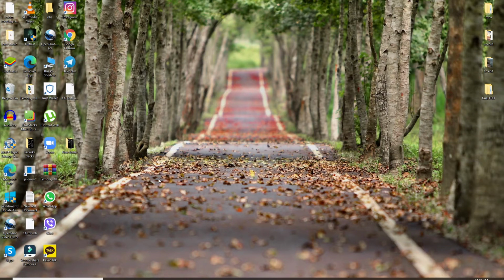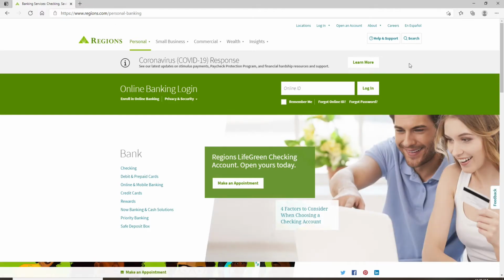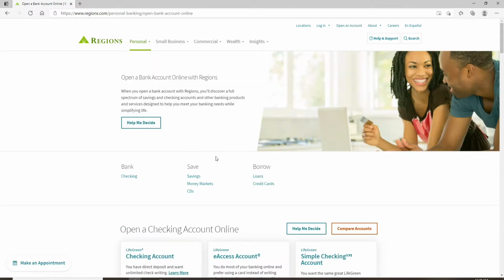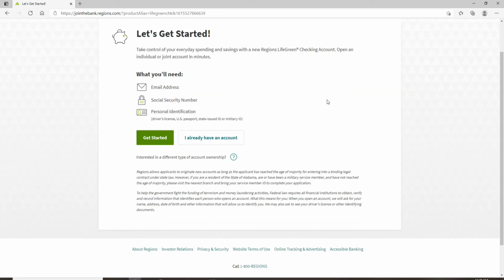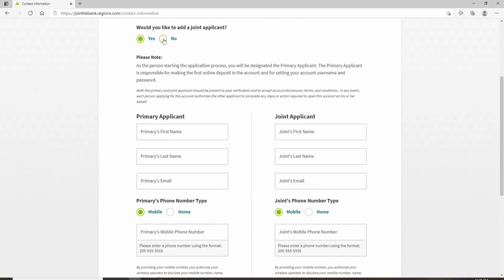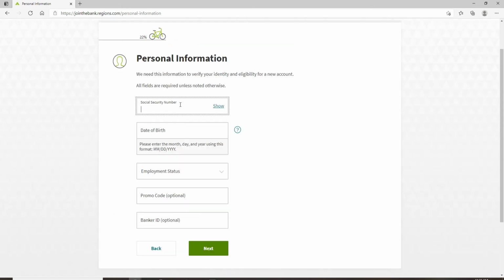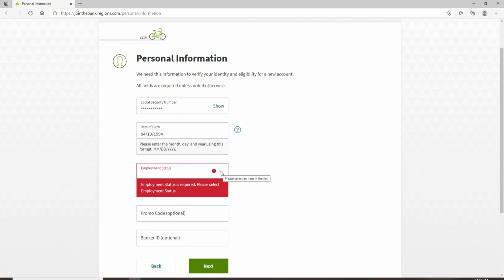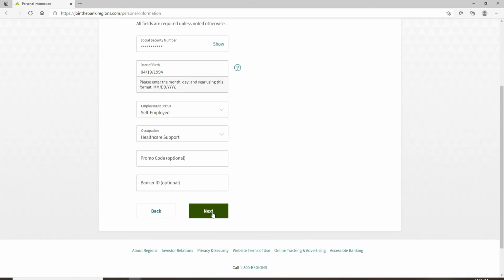How to Create Regions Bank Account? Sign Up Regions Bank Online Banking